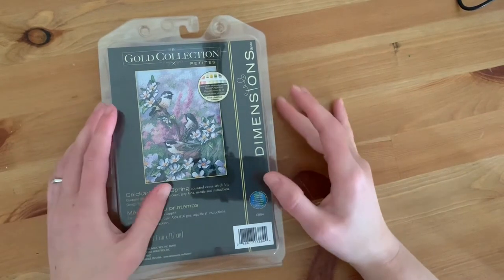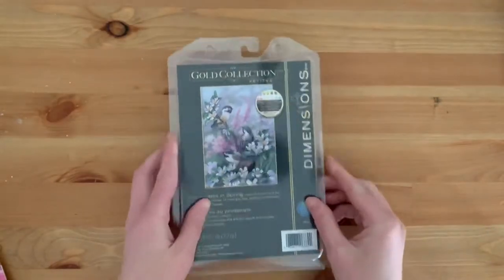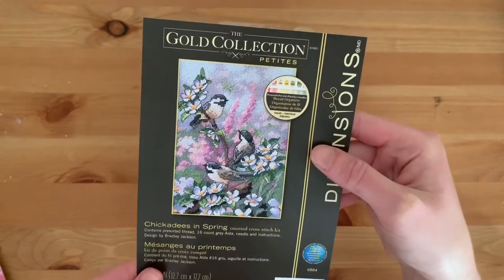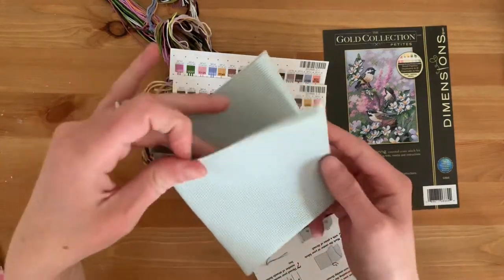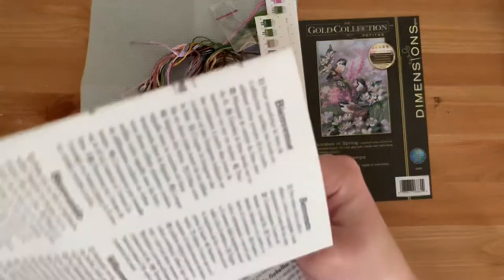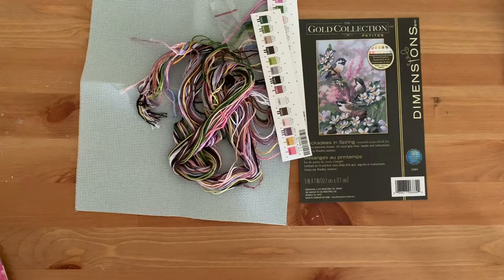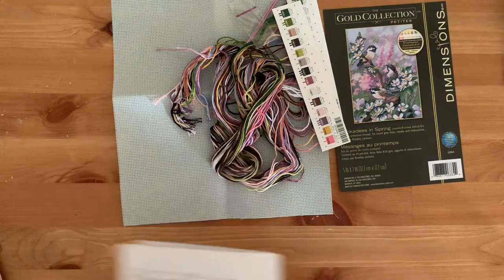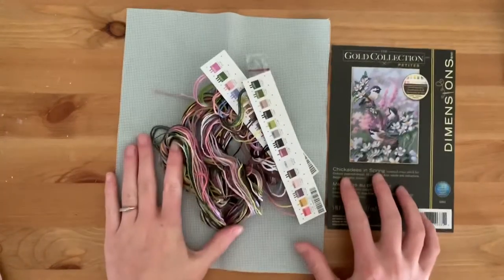Dimensions Gold Collection Petites Cross Stitch Kit - Chickadees In Spring Unboxing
I love Dimensions Cross Stitch Kits and this Dimensions Gold Collections Petites is a Fabulous Kit. I love Chickadees In Spring. The colors are vivid and beautiful. I hope you have had a Spring full of beautiful birds and beautiful cross stitch.

Here is a link to my video where I unboxed Moonlit Cabin a Dimensions Petites Kit